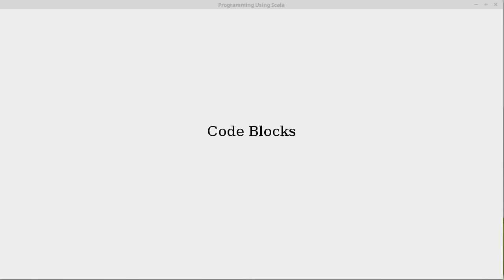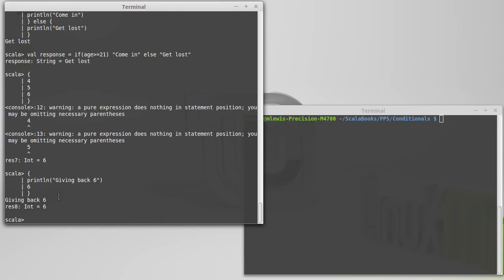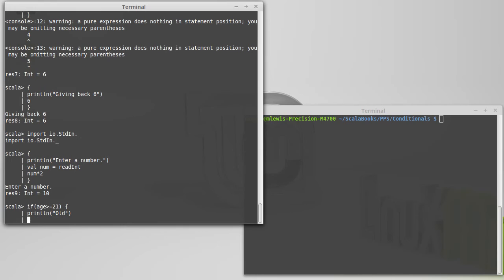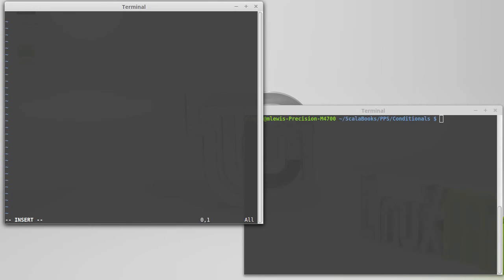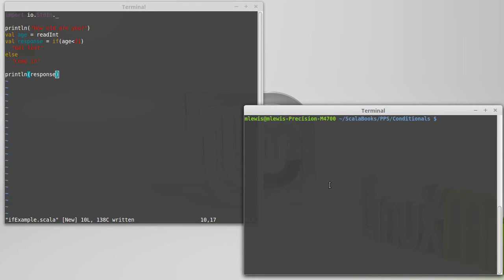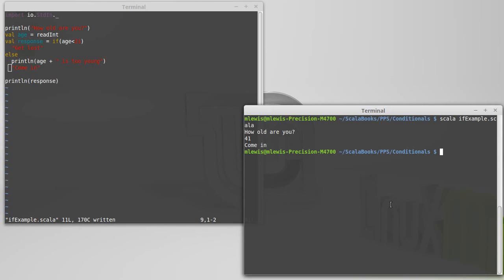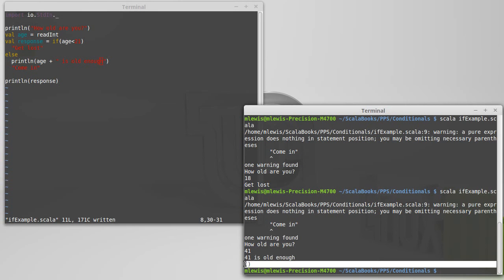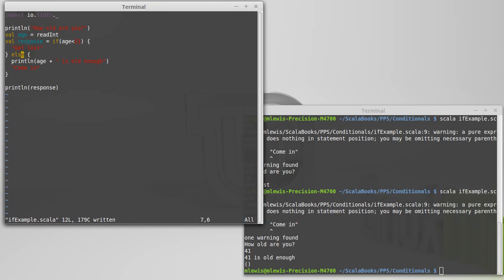Code Blocks (using Scala)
This video describes code blocks in Scala and shows why you should use code blocks for any if expression or statement that you format across multiple lines.